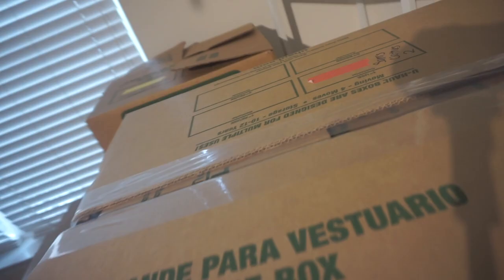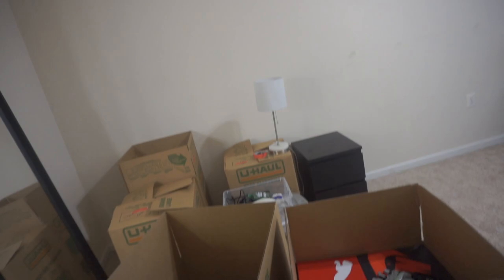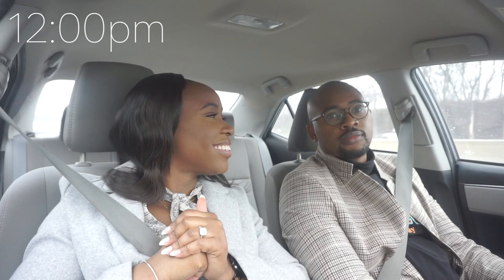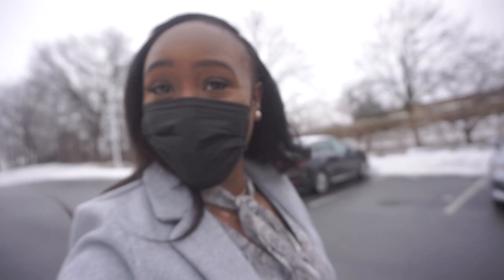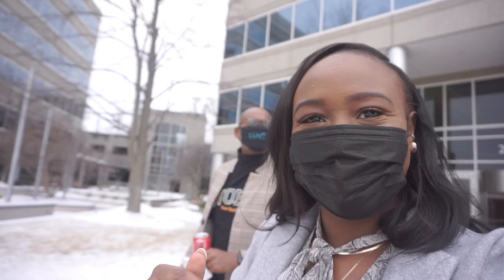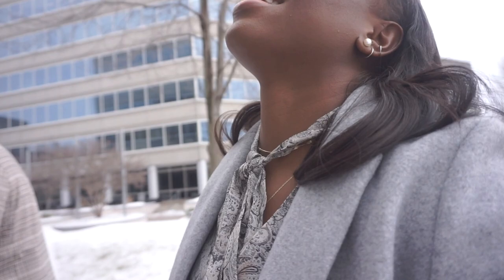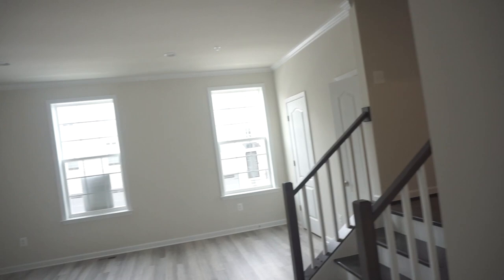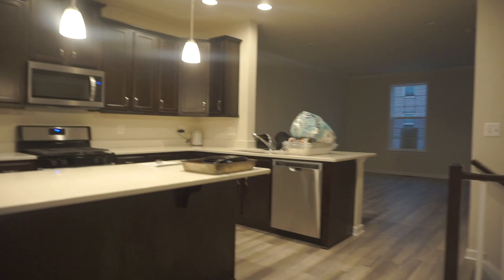We Bought A House!!! | Packing & Closing Day Vlog | New Construction Townhome | DMV Homebuying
Hey friends, we bought a home (more like financed a home lol). I wanted to show you all the closing and moving process. We're excited that our year is looking up in comparison to 2020. More details will follow.

Thank you for tuning in! Hope you enjoyed this video!

If you want to book a nutrition counseling session with me, please